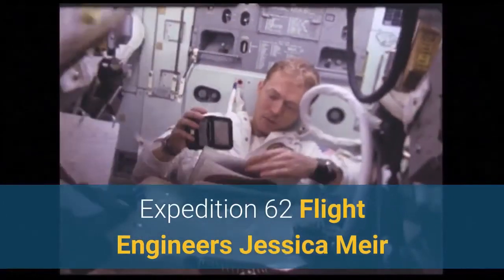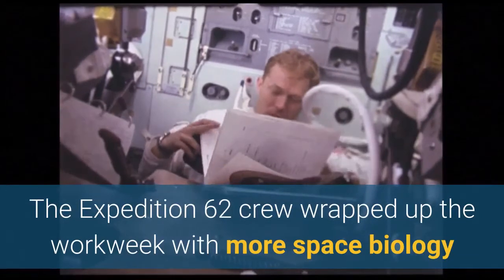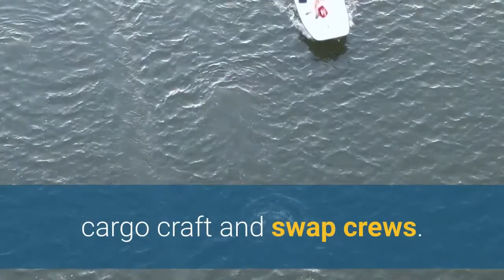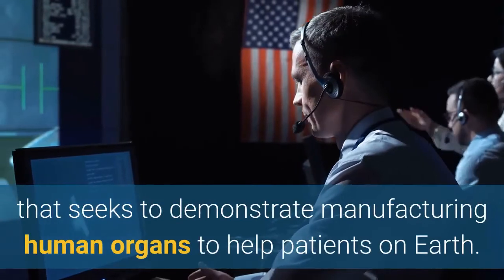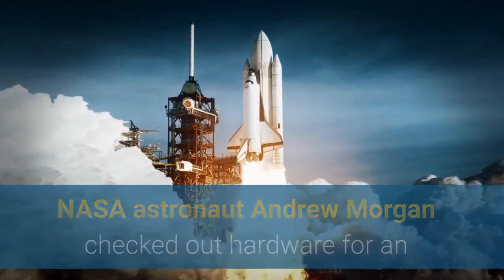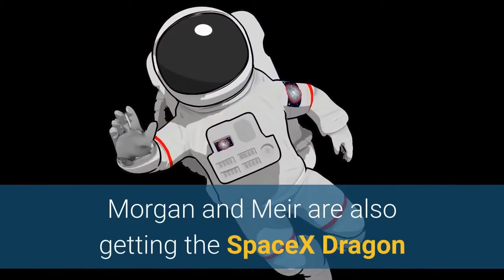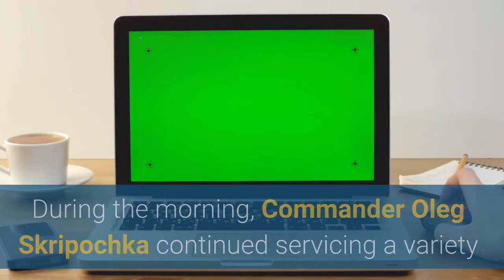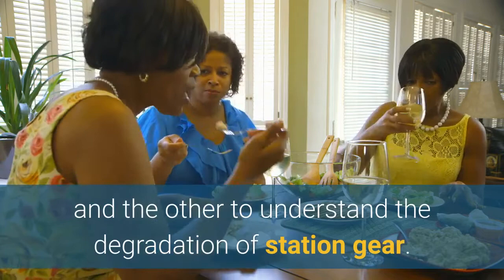space biology on station ahead of cargo and crew ship activities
The Expedition 62 crew wrapped up the workweek with more space biology research to understand what living in space does to the human body. The International Space Station is also getting ready to send off a U.S. cargo craft and swap crews.

A 3D bioprinter inside the station’s Columbus laboratory module is being deactivated and stowed today after a week of test runs without using human cells. NASA Flight Engineer Jessica Meir packed up the device that seeks to demonstrate manufacturing human organs to help patients on Earth. The Bio-Fabrication Facility may even lead to future crews printing their own food and medicines on missions farther away from Earth.